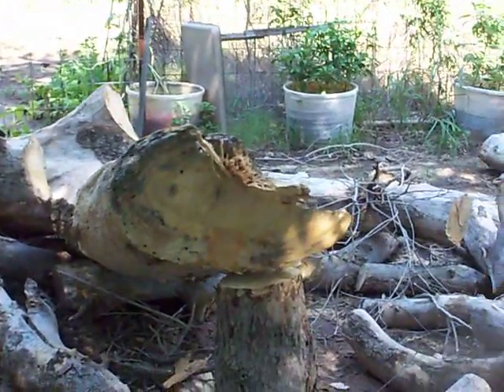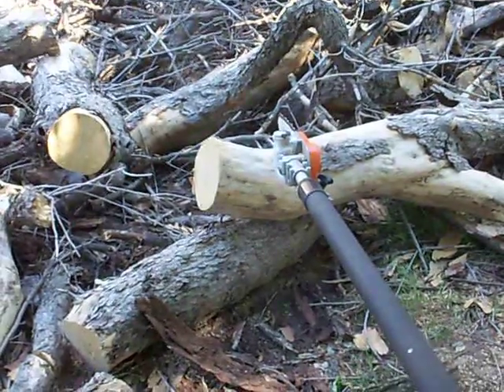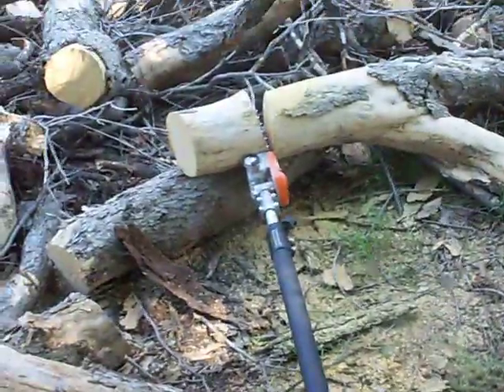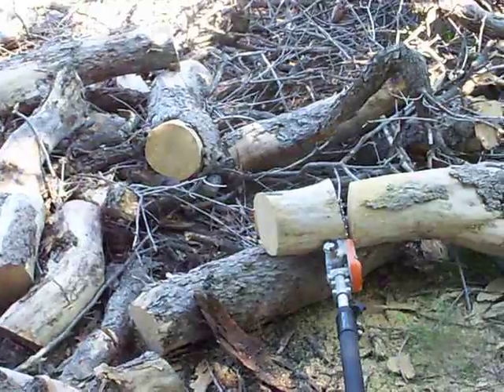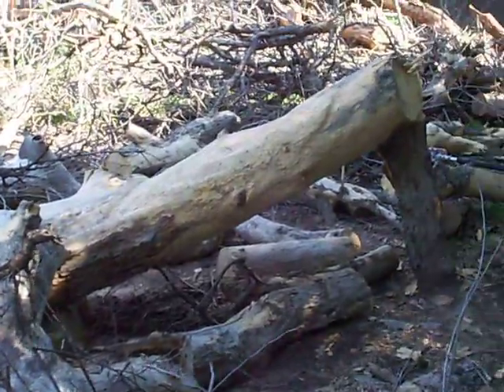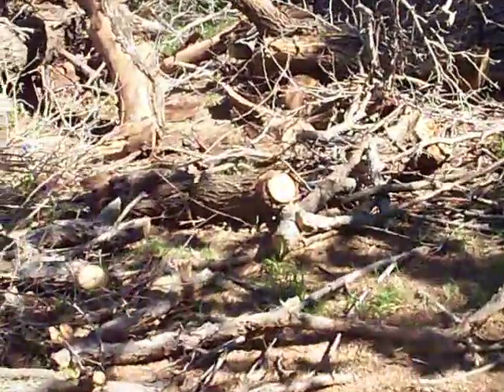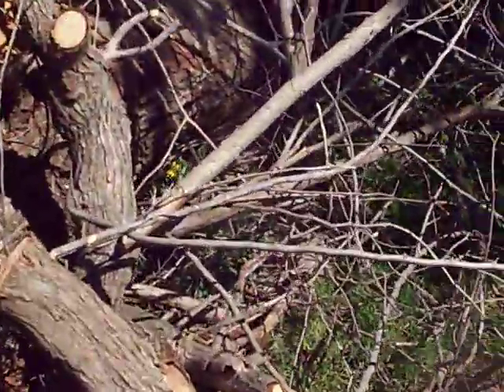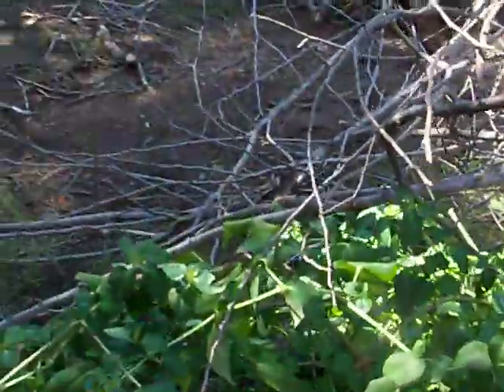the aftermath of rednecks at play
and a look at the polesaw we used for alot of the cuts now the work begins